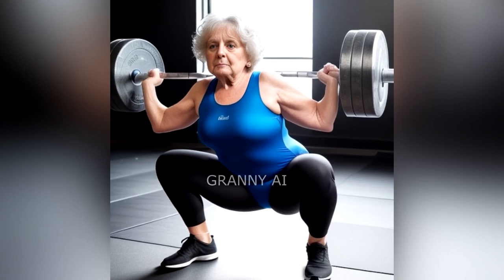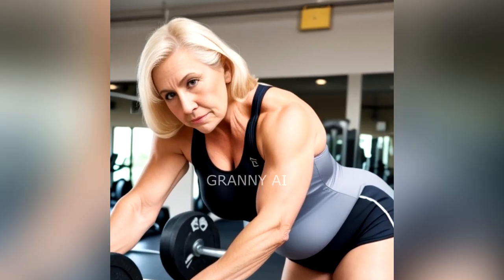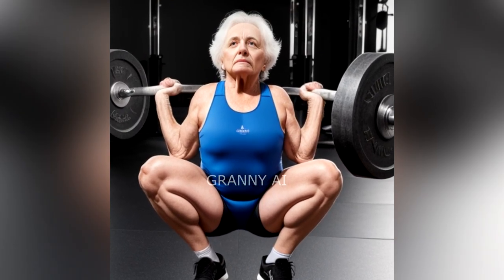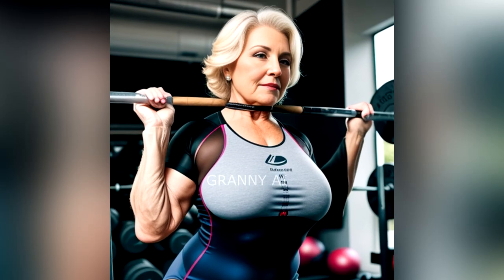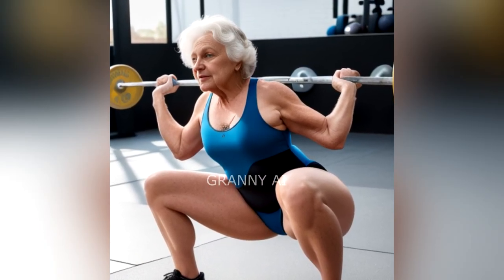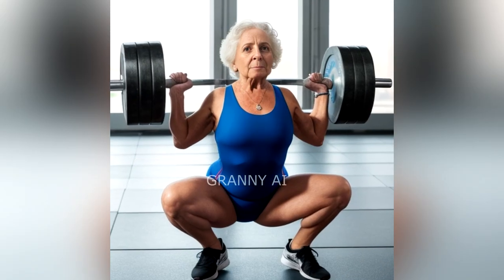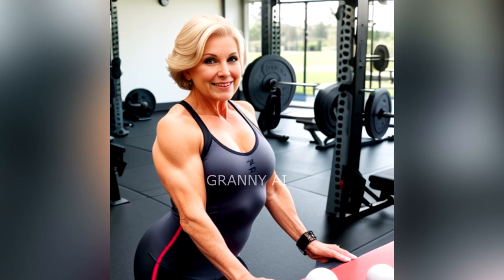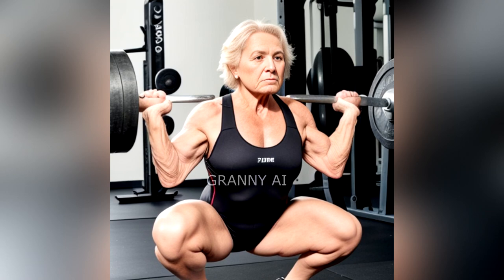Granny AI | Barbell Squat